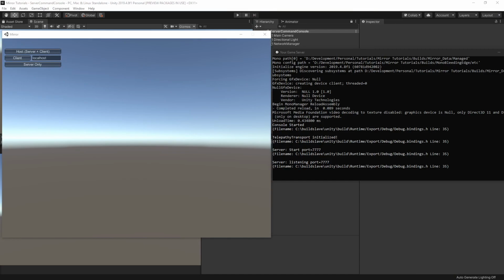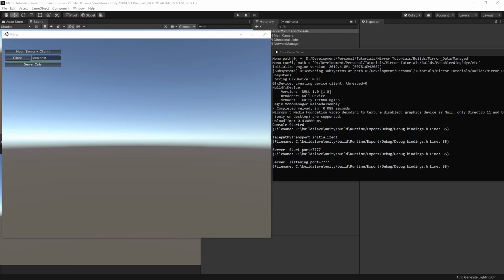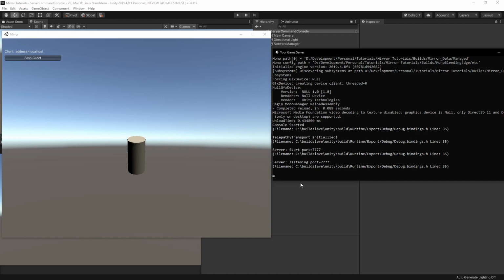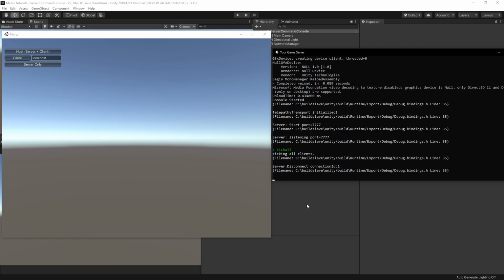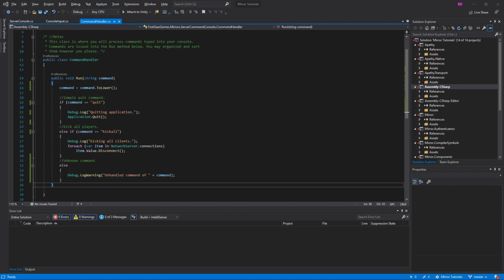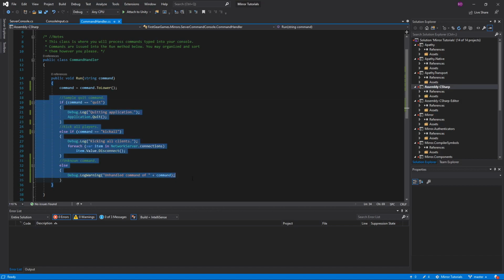Unity Multiplayer With Mirror - Server Command Console (Tutorial Preview)